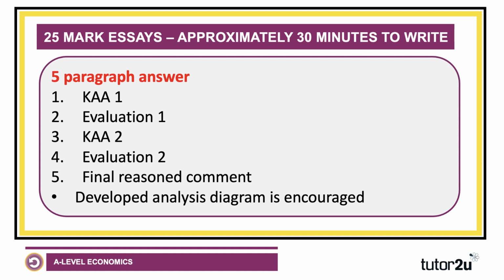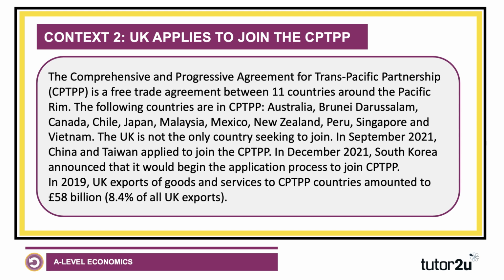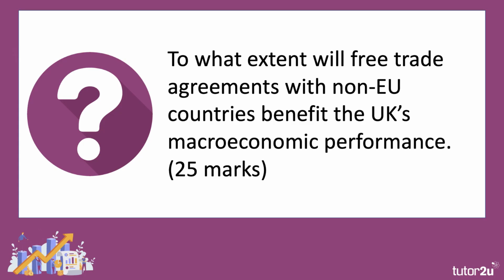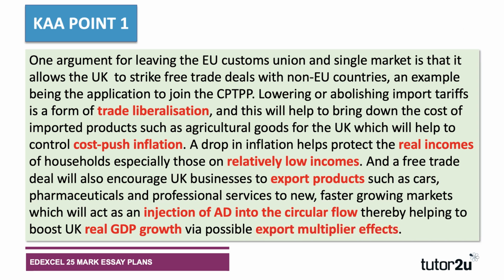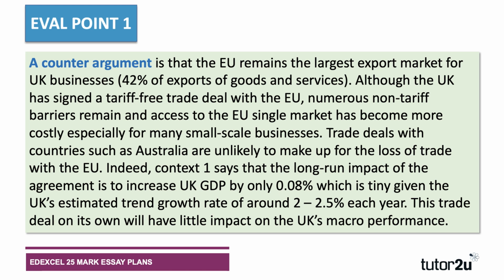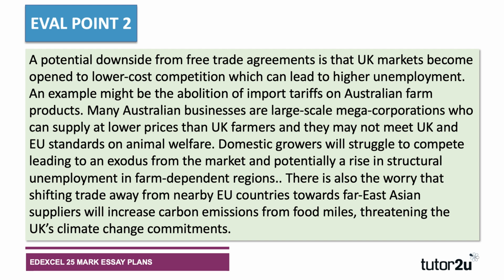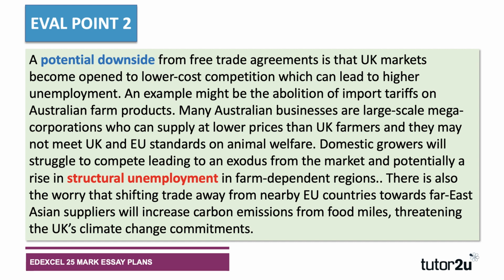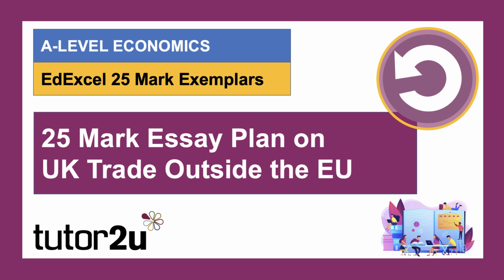Essay Plan: UK Trade outside the European Union (Edexcel A Level Economics)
In this revision video we walk through a suggested essay plan for this Edexcel A-Level Economics 25 mark question: "To what extent will free trade agreements with non-EU countries benefit the UK’s macroeconomic performance?"